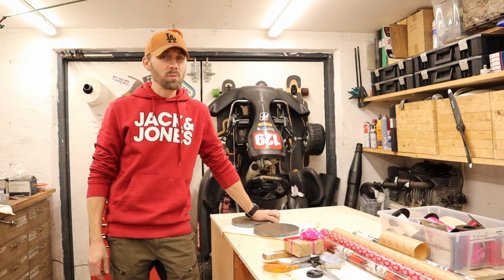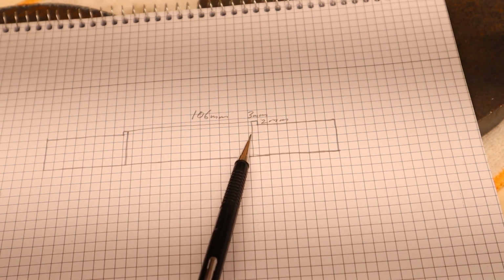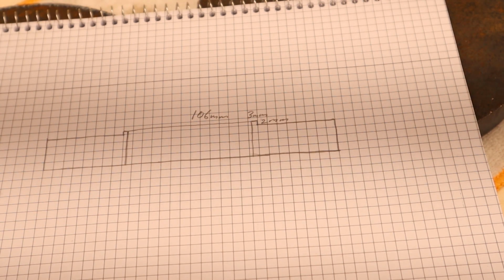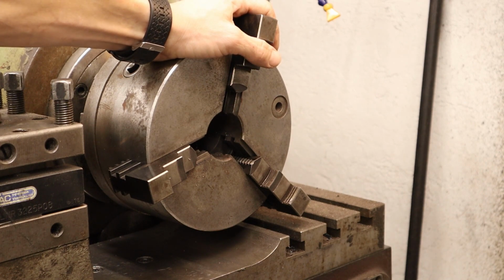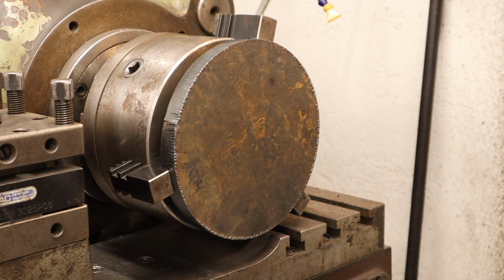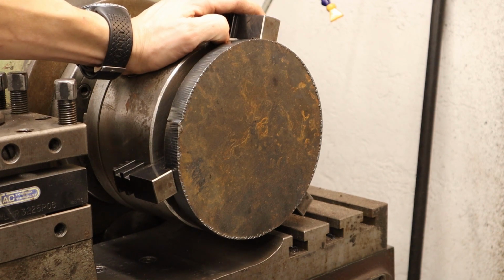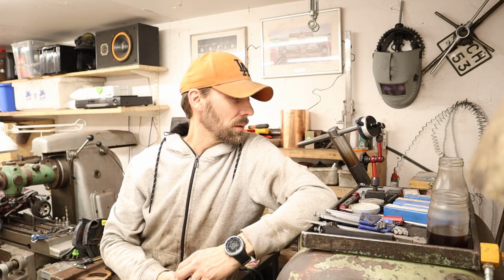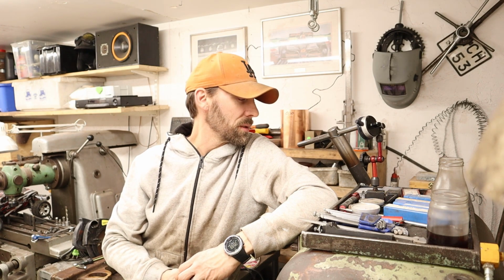Turning spacers for my Volvo C202 Laplander - Pt1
My C202 needed some wheel spacers for the rims to clear the brake calipers